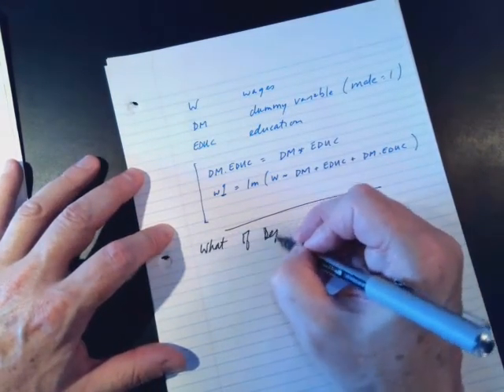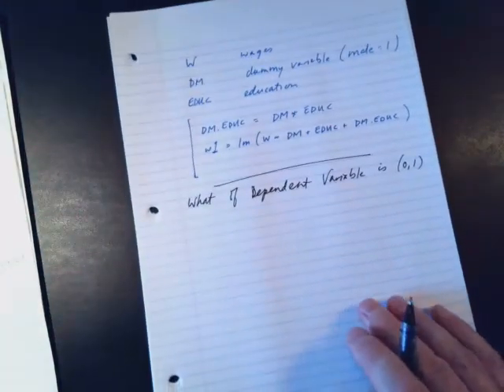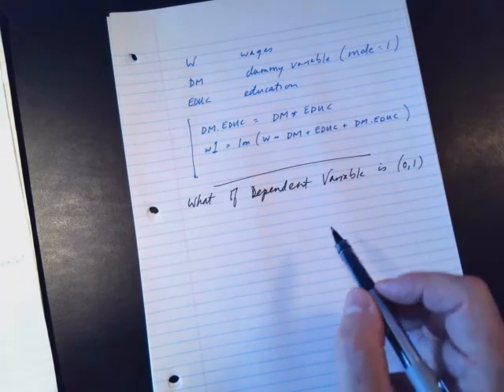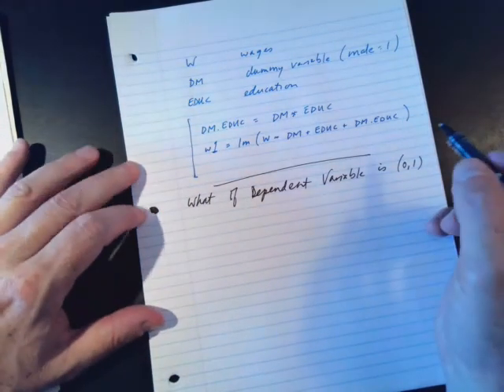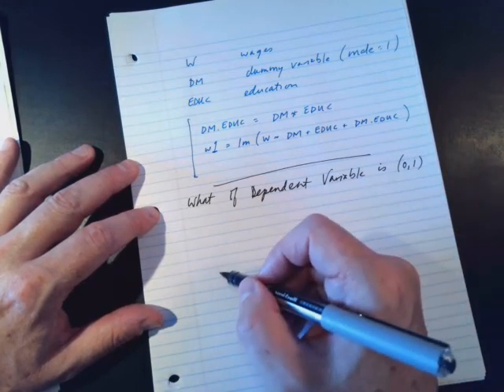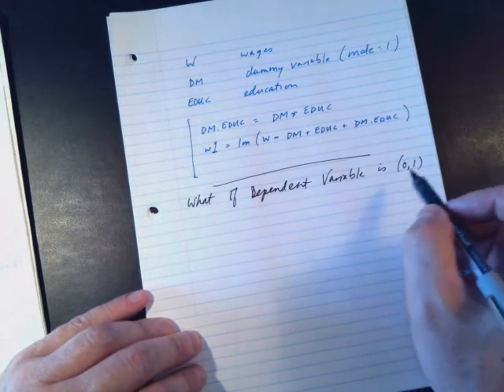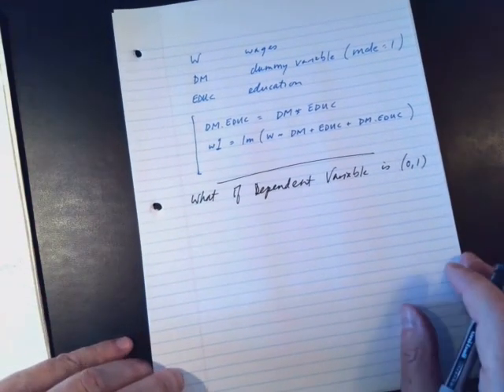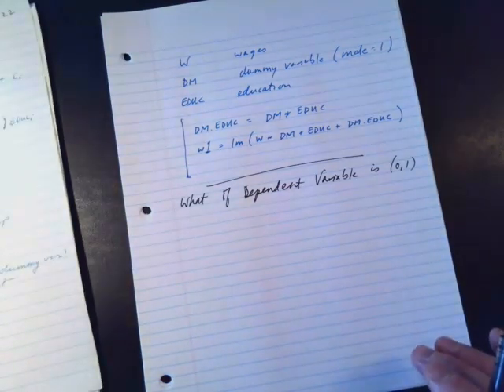Lecture 3.2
Multiple regression: dummy variables